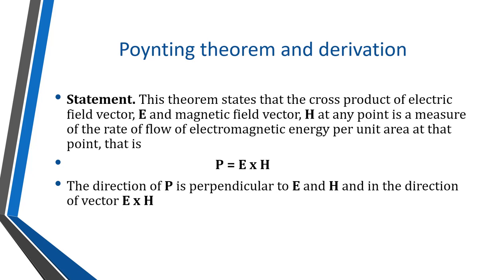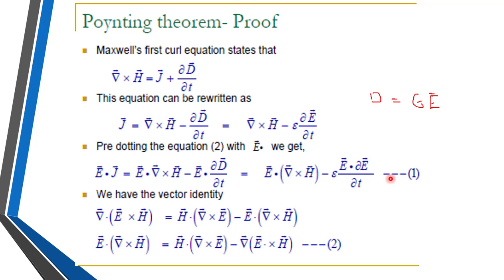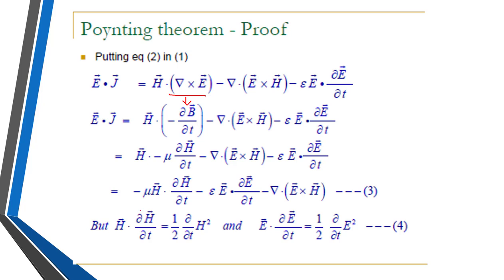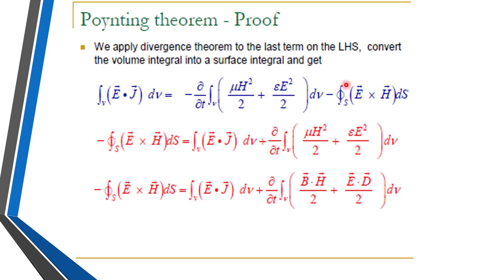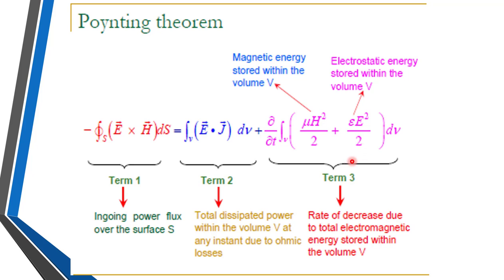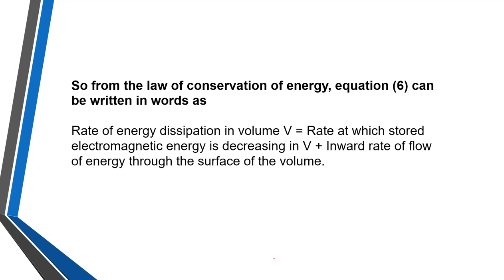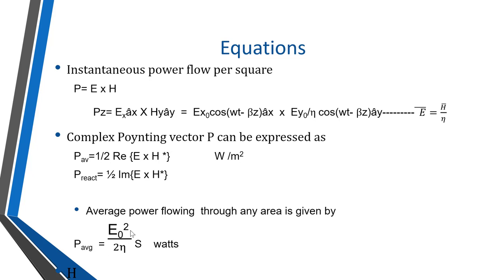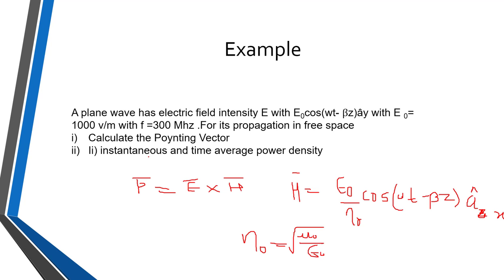EM waves -poynting theorem